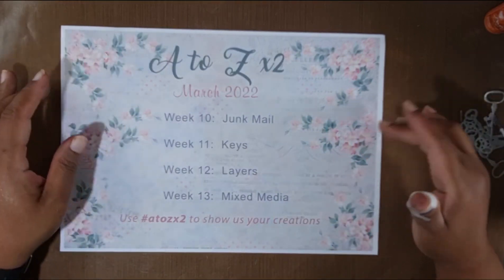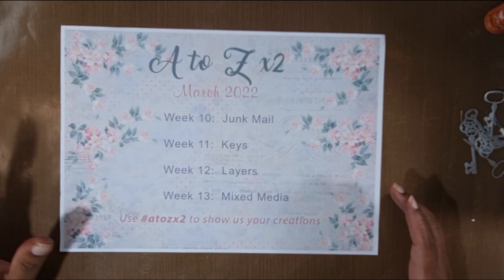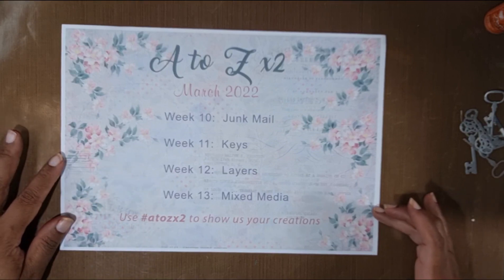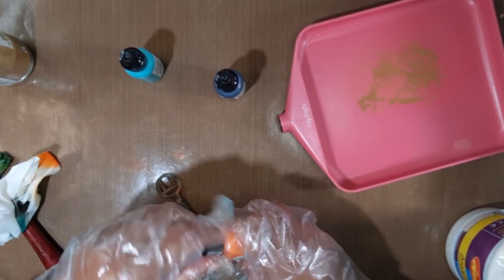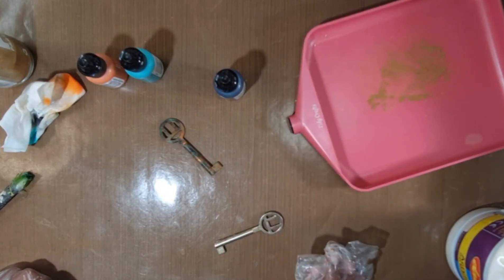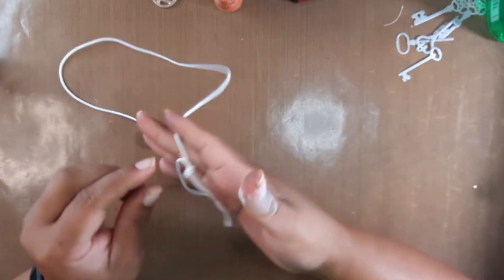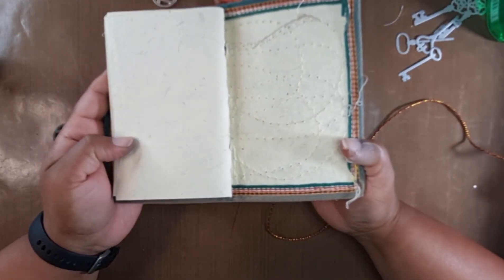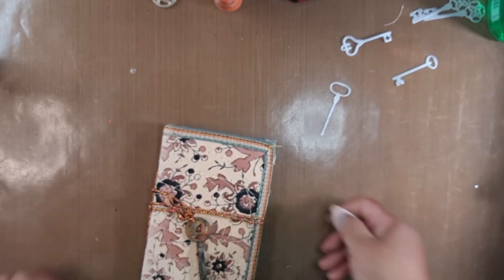Using keys in your Junk Journal, how to add faux rust to your keys: A to Z x2 Series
Hi All, I hope you are well. As part of my A to Z x2 series, in this video I show you how I keys in my junk journal as both a decoration and a journal closure. I would really love it if you would take a look and hopefully it will inspire you to make your own. Happy Crafting and have a Blessed day.